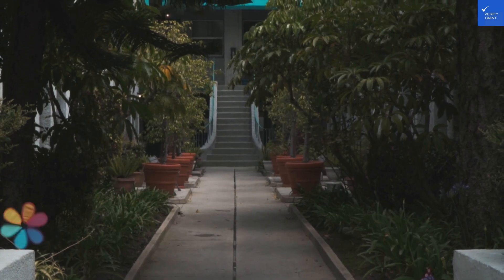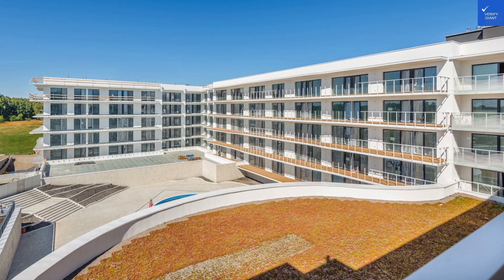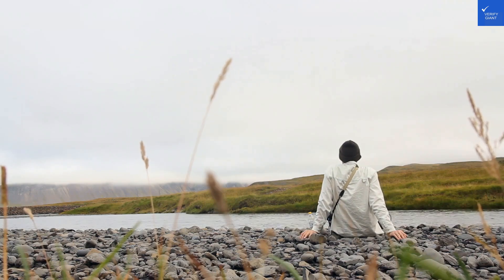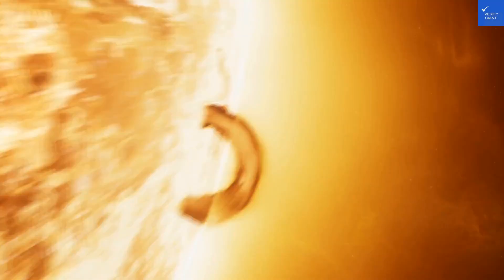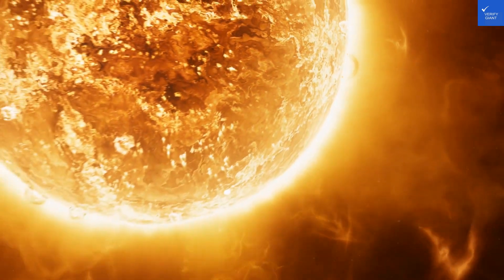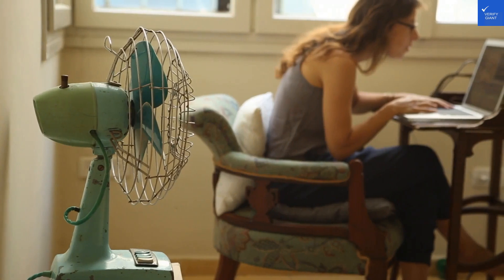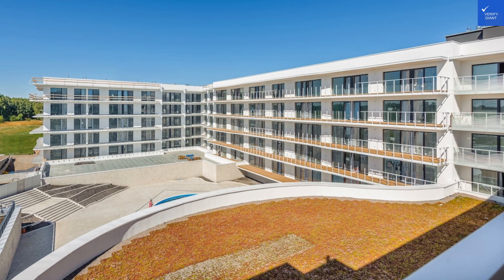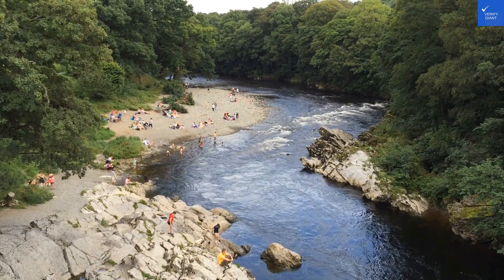Apartamenty Sun & Snow Polanki Aqua, Kołobrzeg, Poland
Discover the ultimate getaway at Apartamenty Sun & Snow Polanki Aqua in Kołobrzeg, Poland! This video showcases our stunning seaside apartments, perfect for beach holidays and family-friendly accommodation. Nestled along the beautiful Polish coast, our luxury apartments offer the ideal retreat for those looking to relax and rejuvenate. Explore the best places to stay in Kołobrzeg, including our top-rated vacation rentals Kołobrzeg, where comfort meets style. Whether you're planning a family vacation or a romantic escape, our wellness resorts Kołobrzeg provide the perfect setting. Join us as we highlight the must-see tourist attractions Kołobrzeg and share tips for your travel to Kołobrzeg. Don't miss out on booking your dream holiday apartments Poland at Apartamenty Sun & Snow Polanki Aqua!